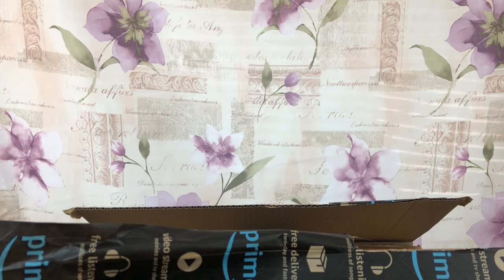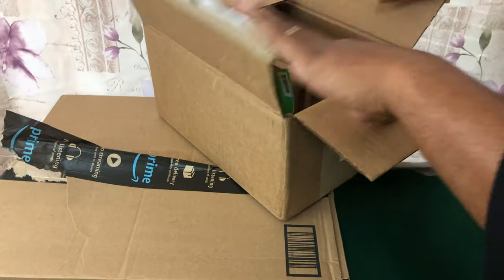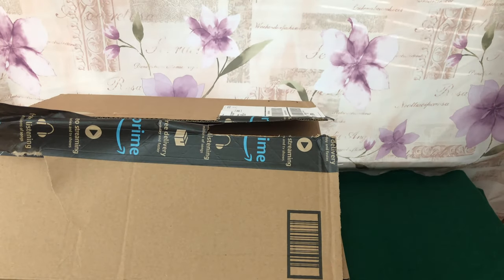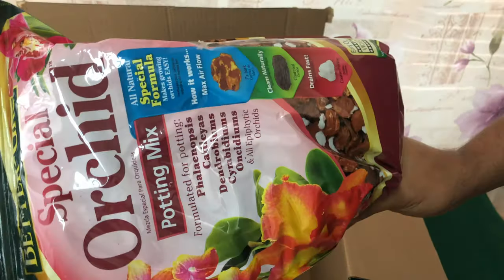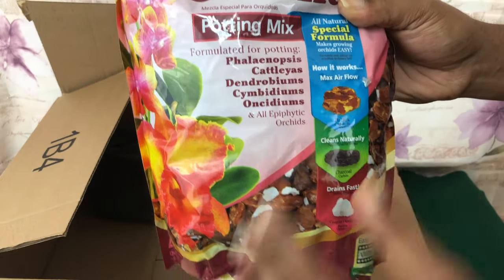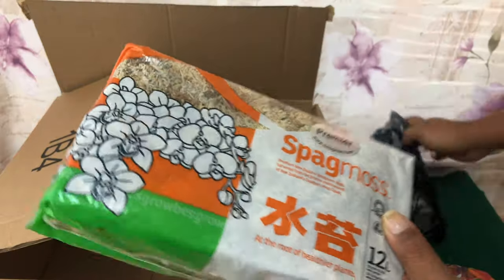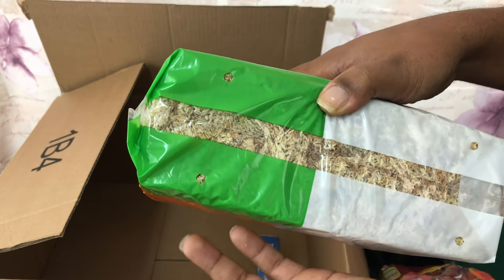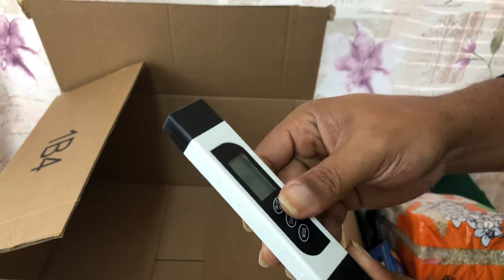Orchid Supplies needed for Summer 2019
This is a video of all the Orchid Supplies I would need to survive Summer 2019.
I recently purchased Phalaenopsis Orchids from the Redlands International Orchid Festival.
So these are some of the items I purchased from Amazon to help assist for optimal Growth.

These Items are for Phalaenopsis, Cattleya, Dendrobiums, Cymbidiums, Oncidiums and all Epiphytic Orchids.

*Better Gro Special Orchid Mix ( Fir Bark, Perlite, Charcoal)
*Sphagnum Moss 12 Liters (New Zealand AAA Grade)
*TDS Meter Digital Water Tester ( PPM Meter for Orchids)
*Wooden Square 6" Hanging Basket Set of 2 for Orchids